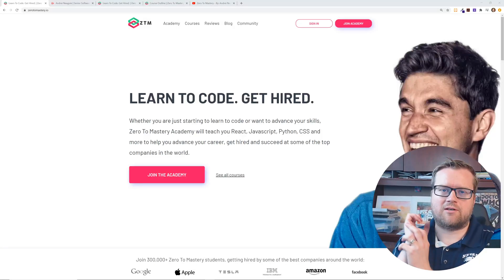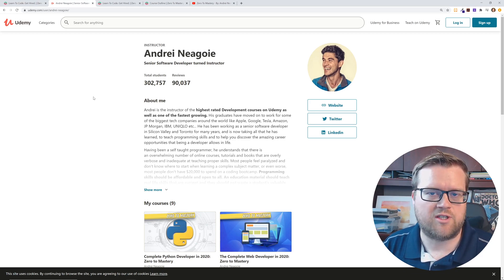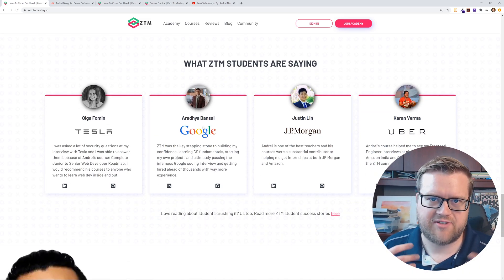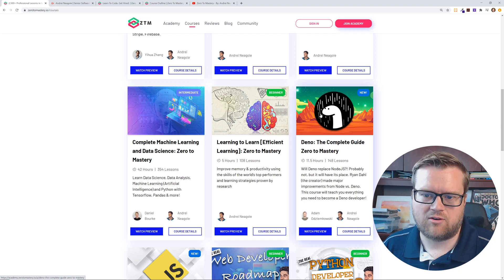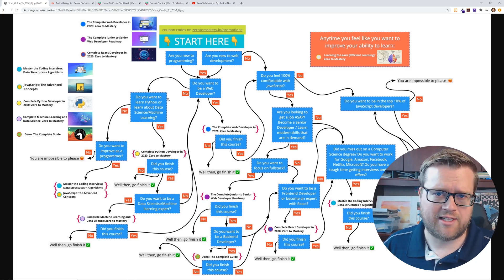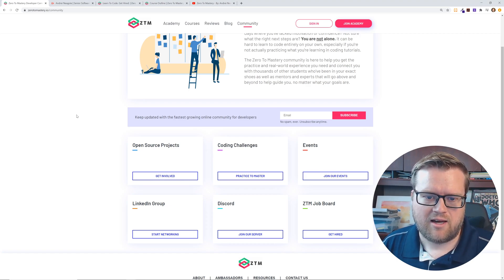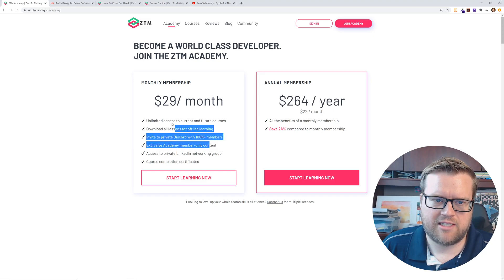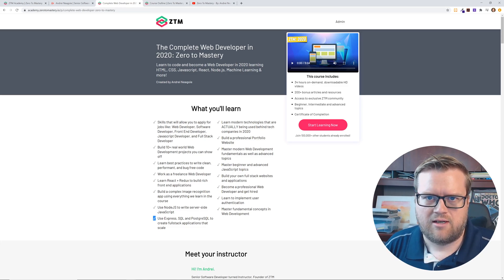Best Web Developer Bootcamp Course? // Andrei Neagoie Platform Review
Andrei Neagoie is a Udemy course instructor and now has his own platform? Let's take a look at what it offers! Let me know!

0:00 Introduction
1:26 Udemy instructors moving to platforms
2:00 What to expect in Zero to Mastery
3:34 List of courses
6:23 Which Andrei course to take guide?
7:21 Customer Reviews
7:46 Community Benefits
8:33 Deno Course First Look
8:53 Pricing
10:18 YouTube channel